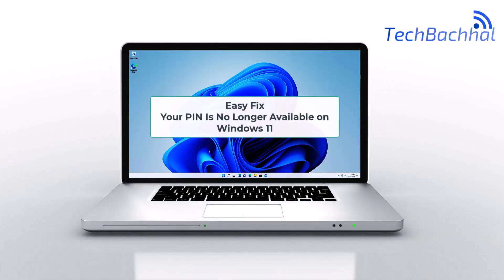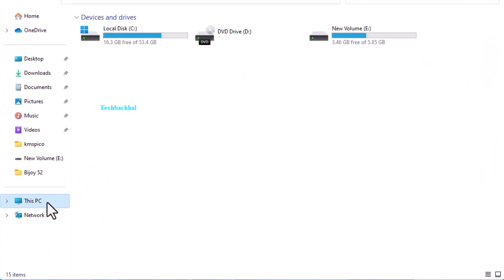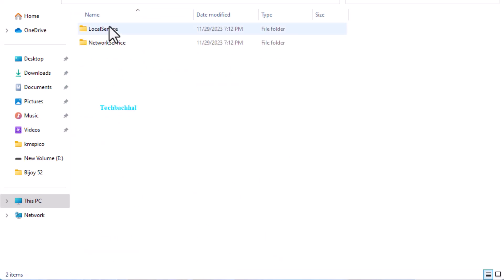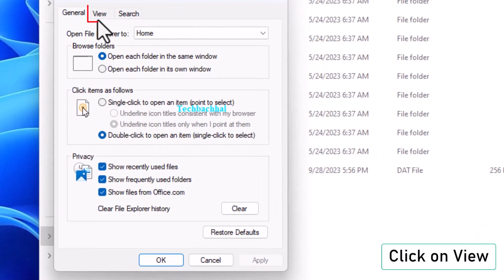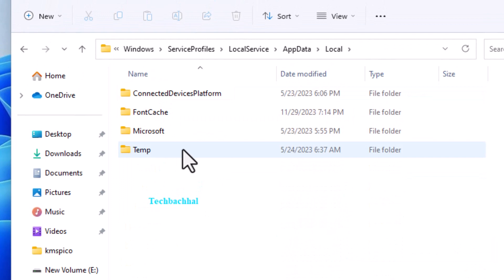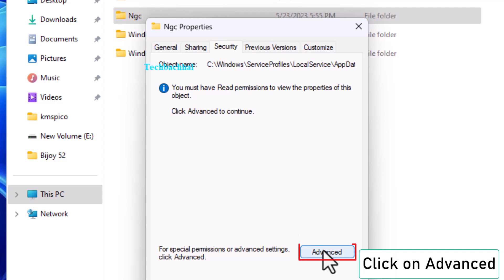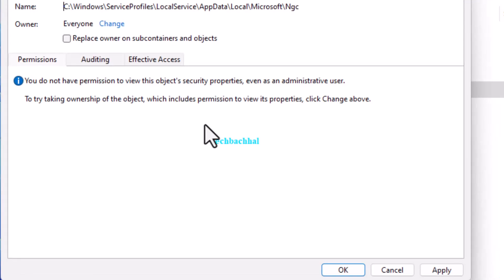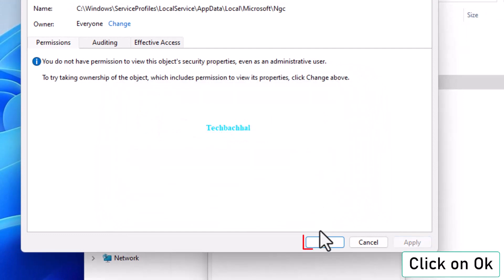Fix Your PIN Is No Longer Available on Windows 11/10 [Solution]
If you're encountering the "Your PIN is no longer available" error on Windows 11, our video provides a straightforward guide to resolve this issue and regain access to your system. This common error can prevent you from logging in using your PIN, but don't worry, as we explain the reasons behind this problem and offer multiple solutions to fix it. From updating security settings to resetting your PIN, our tutorial covers all the bases to help you restore your login capabilities quickly and securely. Watch now to solve your Windows 11 login issues and enhance your computer's security setup!

00:00 Intro
00:14 Folder access
02:07 Outro